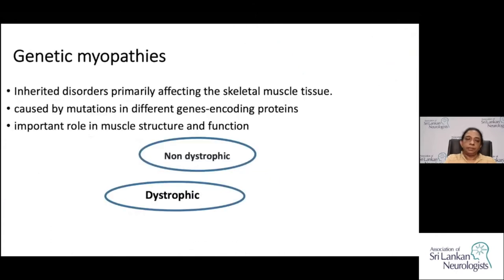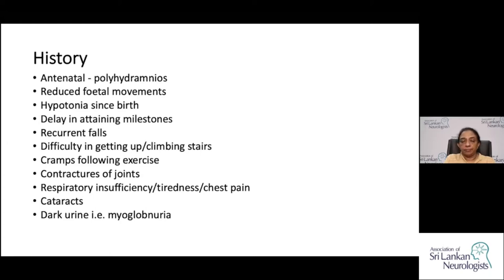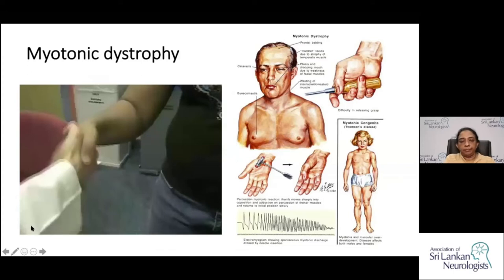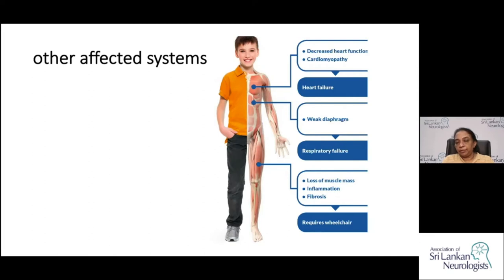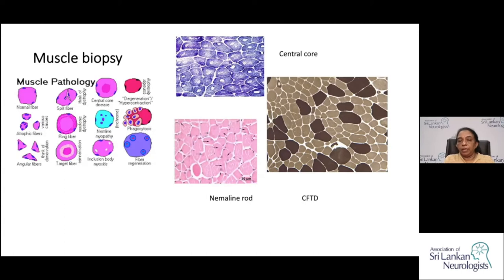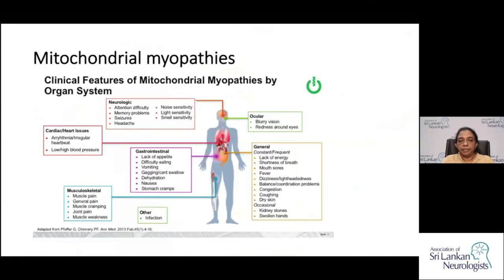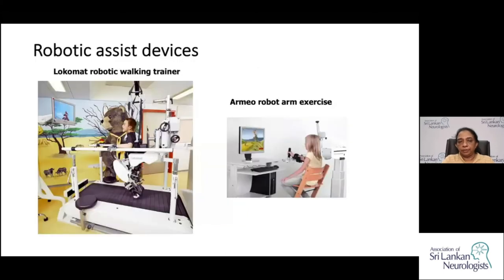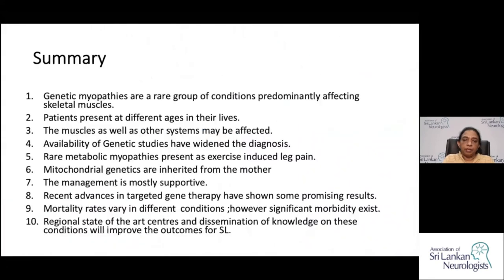Genetic Myopathies by Dr Saraji Wijesekara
Webinar 15 - 10 Pearls Series

Webinar series conducted by the Association of Sri Lankan Neurologists targeted at the Medical Officers, Medical Registrars, General Physicians, Family Physicians and Medical Students. A journey of 32 neurology topics, each with 10 pearls.

The fifteenth lecture in the series, Genetic Myopathies is delivered by Dr Saraji Wijeseakra who is the current secretary of the Association of Sri Lankan Neurologists. She is a Consultant Paediatric Neurologist currently attached to the Colombo South Teaching Hospital of Sri Lanka and is a Senior Lecturer in Paediatrics at the Faculty of Medical Sciences, University of Sri Jayawardenepura.

10 Pearls of this lecture
1. Genetic myopathies are a rare group of conditions predominantly affecting skeletal muscles.
2. Patients present at different ages in their lives.
3. The muscles as well as other systems may be affected.
4. Availability of genetic studies have widened the diagnosis.
5. Rare metabolic myopathies present as exercise induced leg pain.
6. Mitochondrial genetics are inherited from the mother.
7. The management is mostly supportive.
8. Recent advances in targeted gene therapy have shown some promising results.
9. Mortality rates vary in different conditions ; however significant morbidity exists.
10. Regional state of the art centres and dissemination of knowledge on these conditions will improve outcomes for SL.

Thumbnail artwork - Photo by Alexander Jawfox on Unsplash